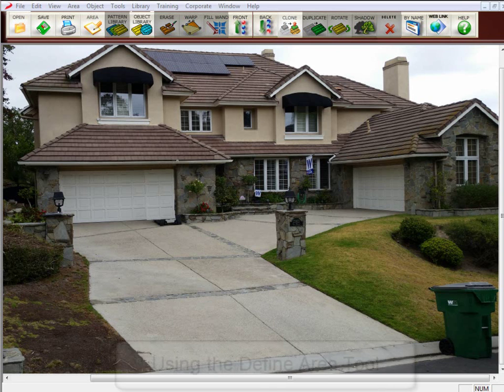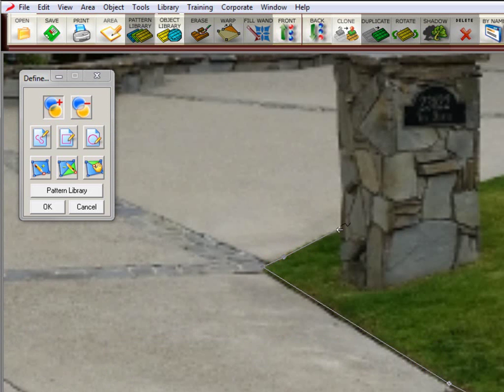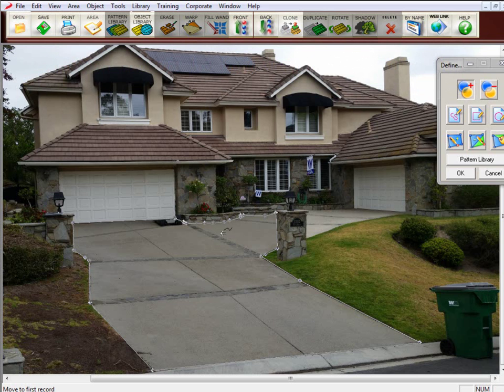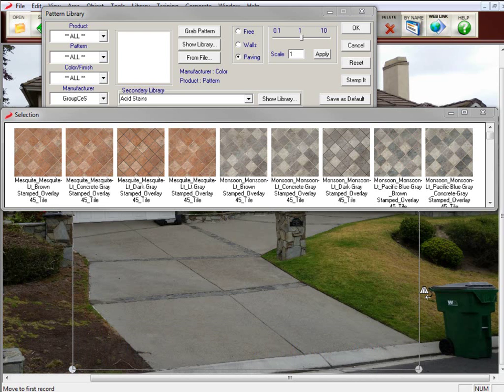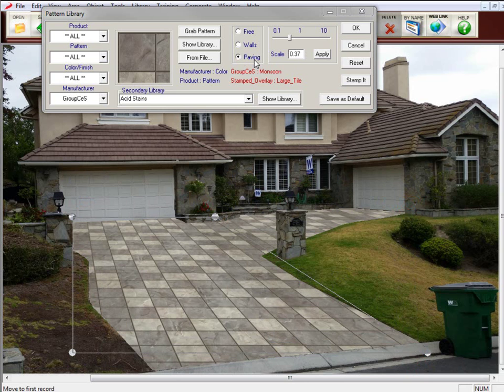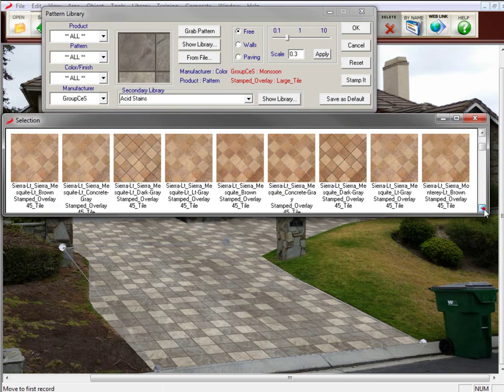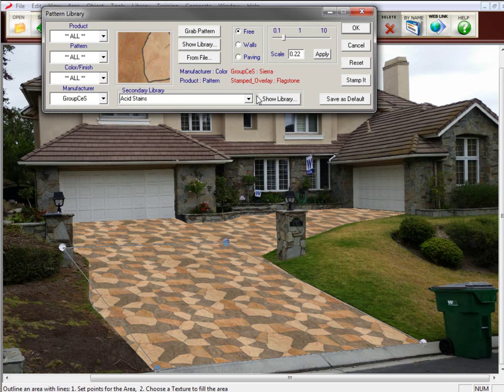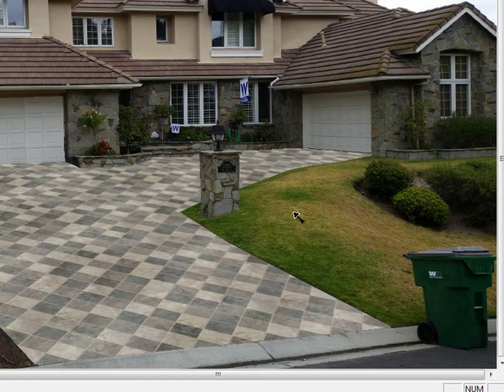Decorative Concrete Visualizer Tutorial 3 / Define an area for the concrete driveway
This Decorative Concrete Design Training Tutorial teaches you how to use the Define Area tool and choose a pattern and color of decorative concrete. Now add perspective to the decorative concrete and it will look like it was already installed. Learn more about our Decorative Concrete Design Program